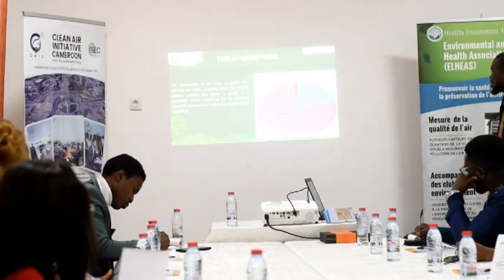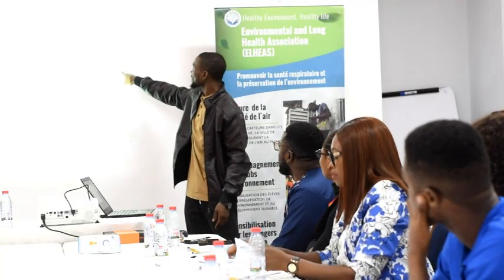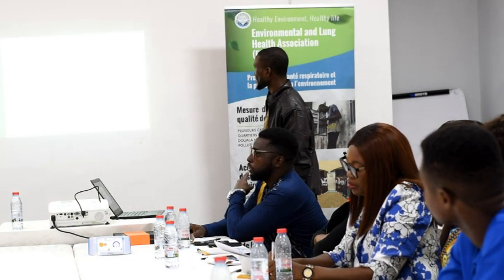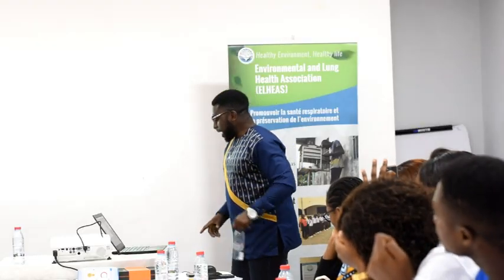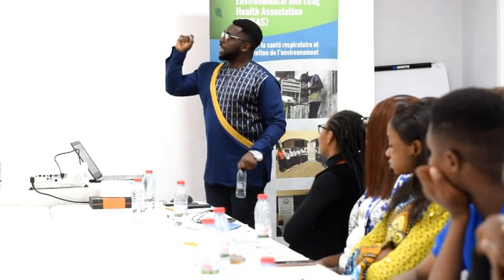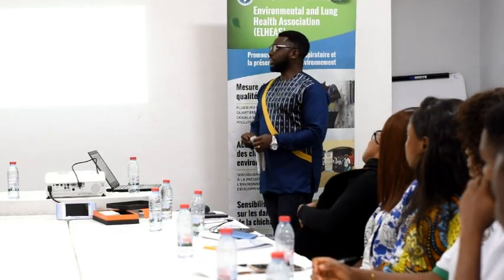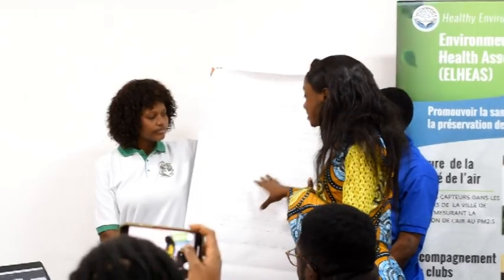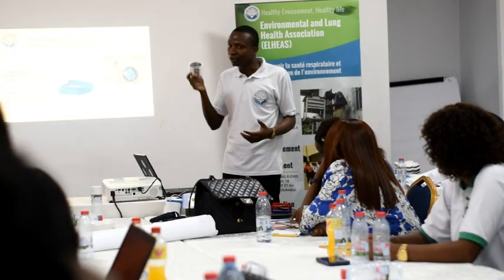2025 Air Quality and Community Action Workshop (Douala, Cameroon)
2025 Air Quality and Community action workshop was organized on the 29th of March 2025, at Hotel Royale Palace, Bonaberi Douala under the theme: "Clear Skies, strong communities, leading Douala towards a breathable future"